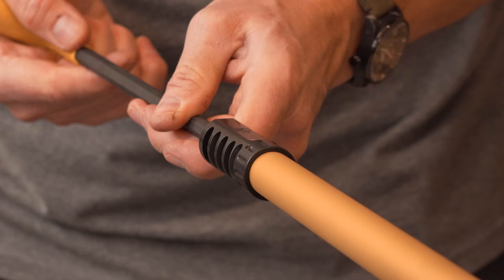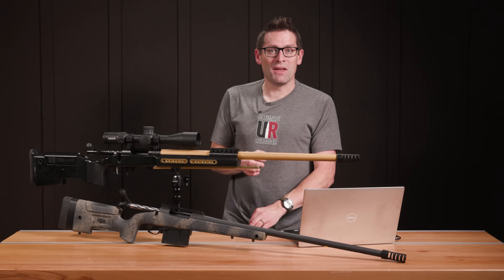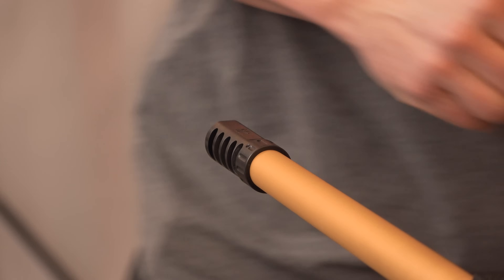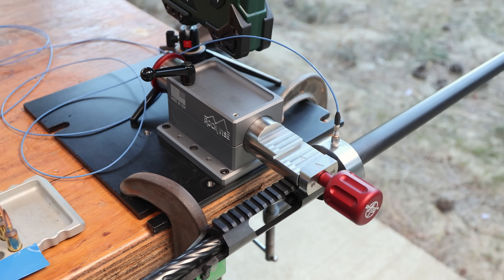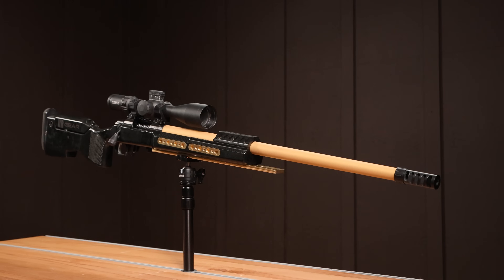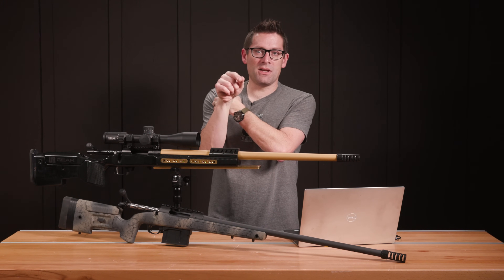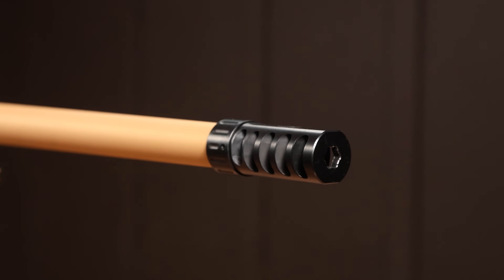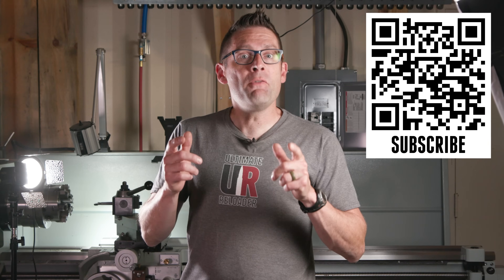TESTED: New Hawkins Updraft Brake (Recoil Results & More)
Hawkins Precision just introduced a new line of brakes called Updraft! In this video we put these brakes to the test on 2 different rifles. Does this new brake truly reduce recoil, and how much? Check it out.

Ultimate Reloader LLC / gavintoobe Material Connection Notice:

The following Ultimate Reloader partners are featured in this video:
- Hawkins Precision
- Dewesoft
- Foundation
- Longshot
- BAT Machine
- Arrow Products